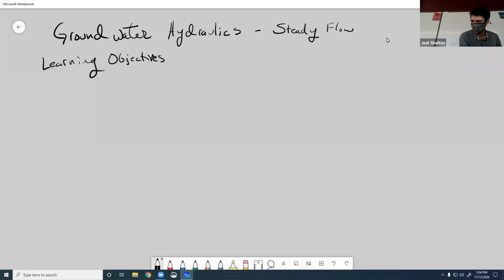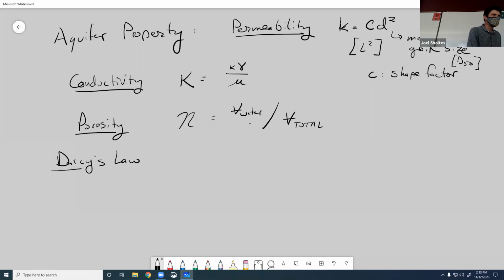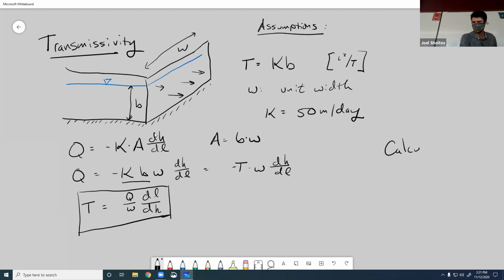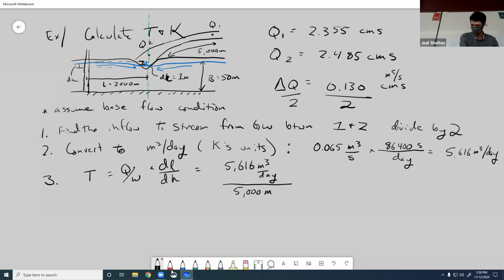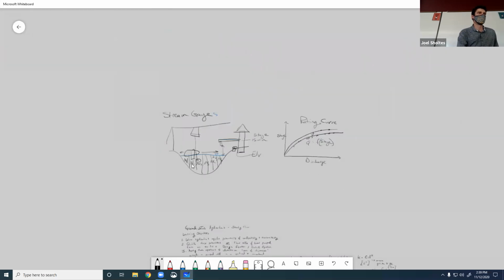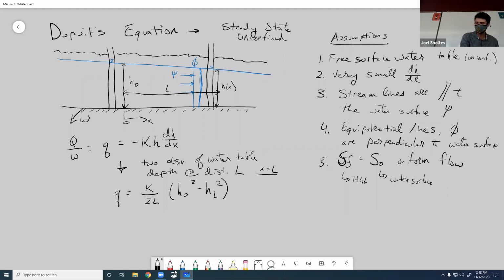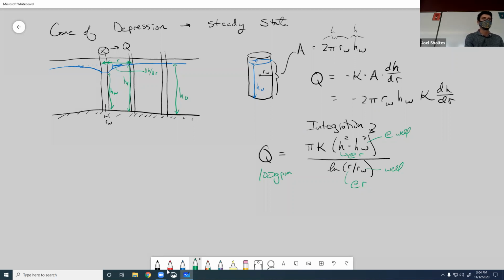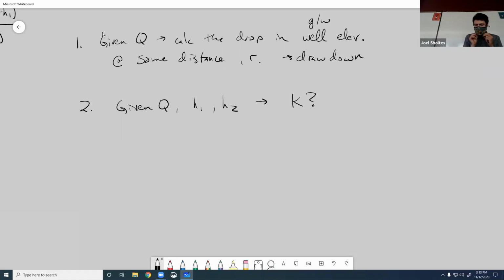Hydrology - Groundwater Hydraulics: Steady Flow